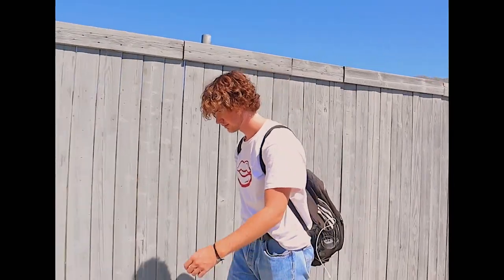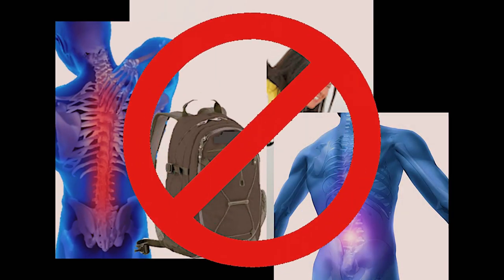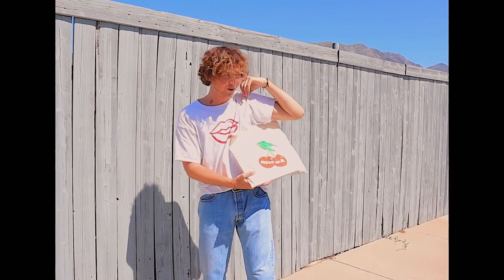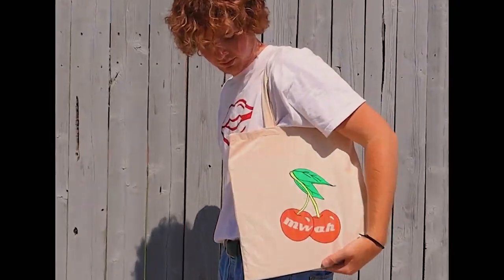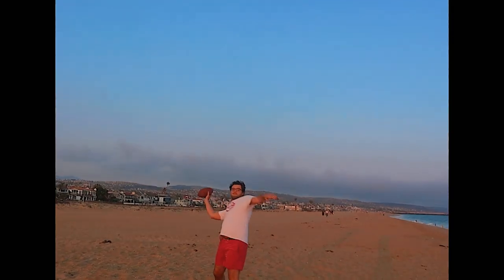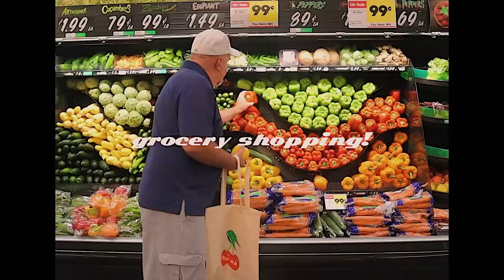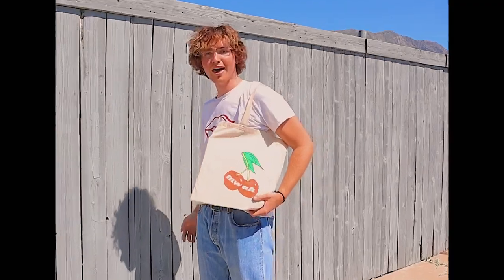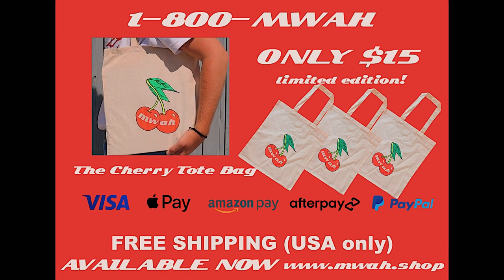something PERFECT for the summer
I hope you enjoyed this little 2000s inspired commercial heheh. Can you recognize who's doing the voiceover? ;)
MWAH'S NEWEST DROP, the cherry tote bag, is ON SALE NOW!
I'm so proud of this one and I think it's SO cute.